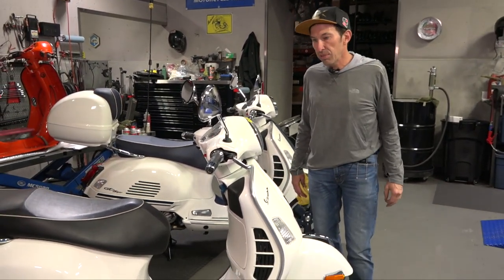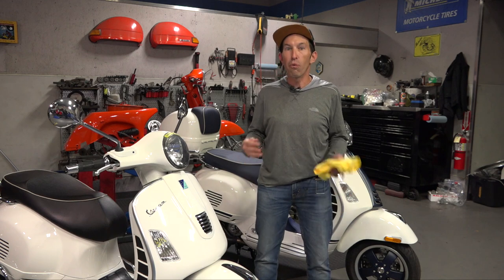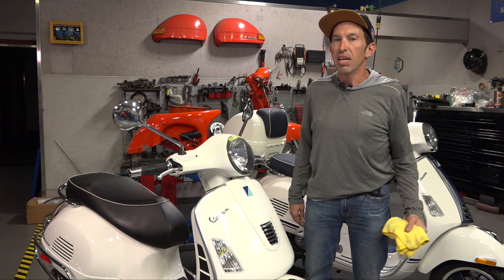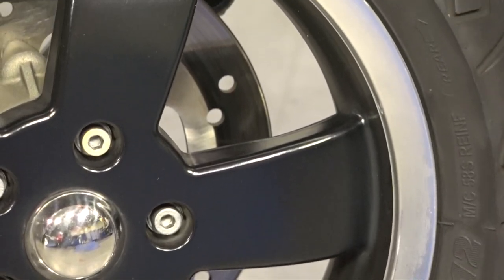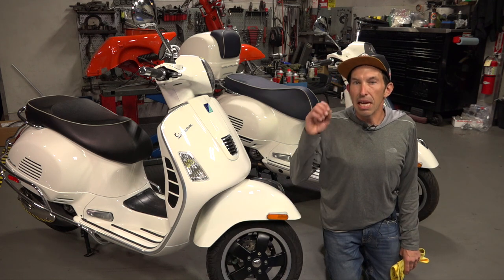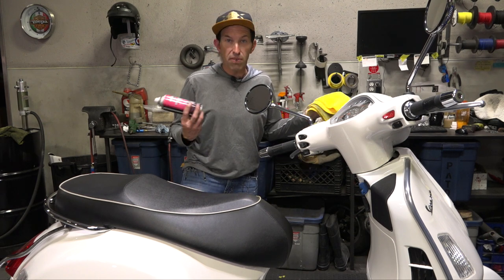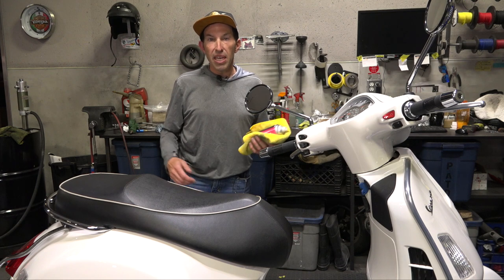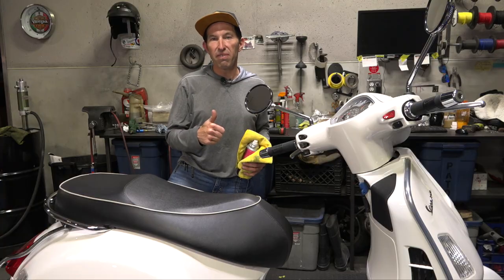The Cleanest 9 Year Old Vespa GTS in San Diego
Visit Our Showroom:
VESPA MOTORSPORT
3955 Pacific Hwy.